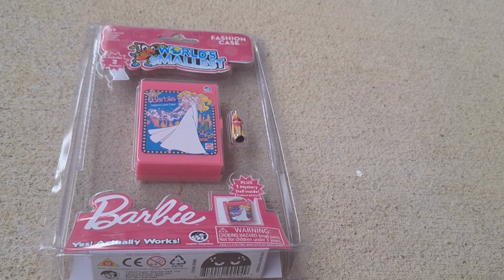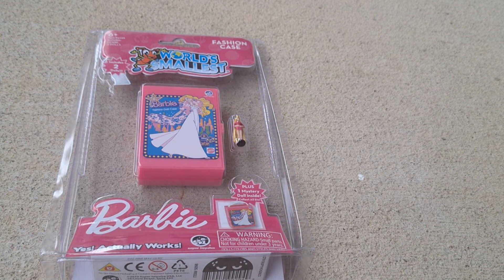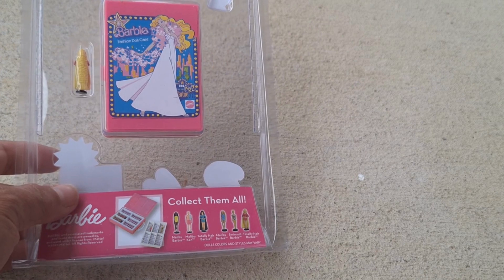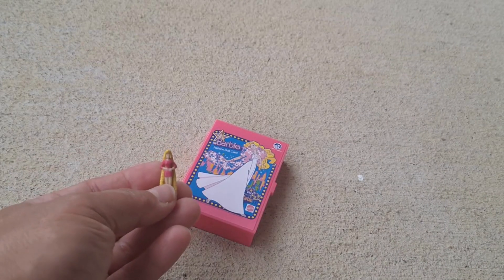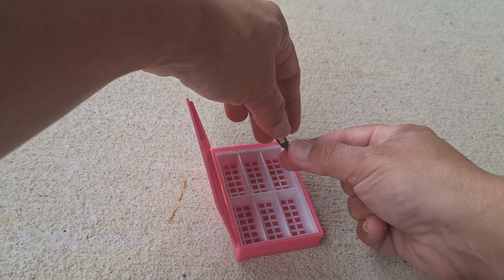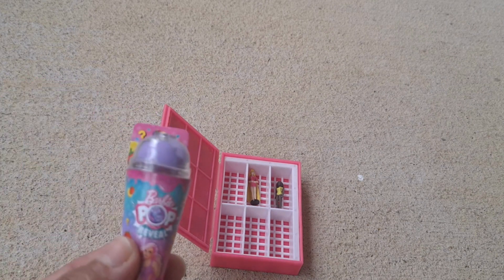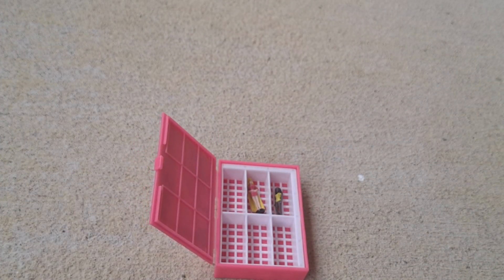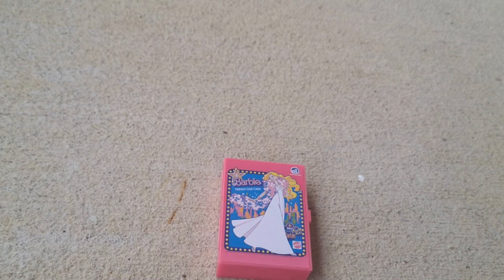Opening World's Smallest Barbie Case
I found a World's Smallest Barbie case at Five Below.  Let's look at what's inside.